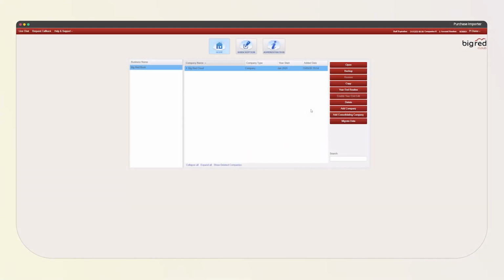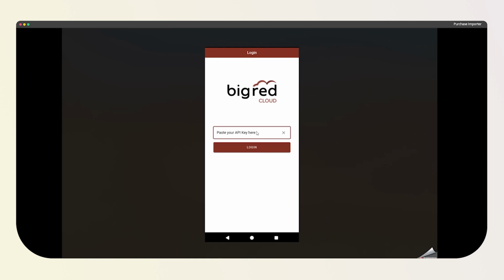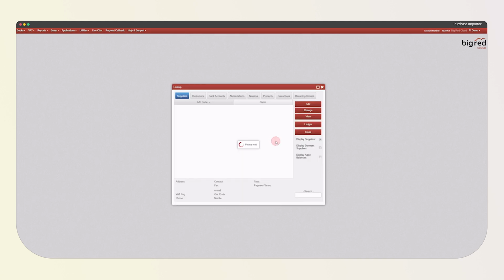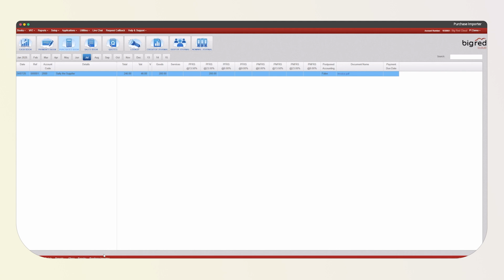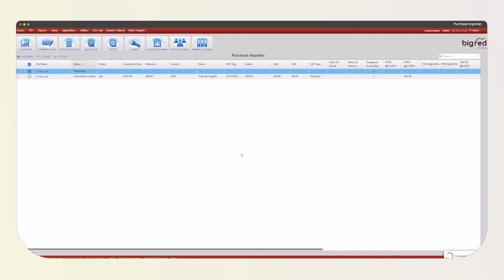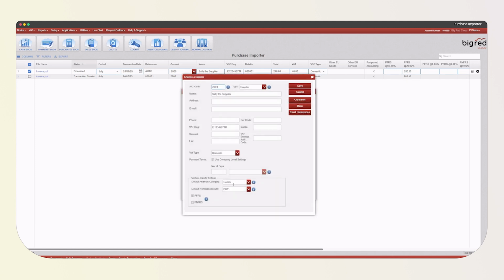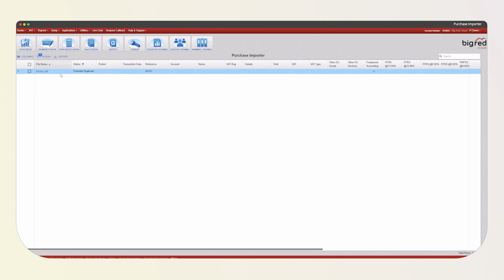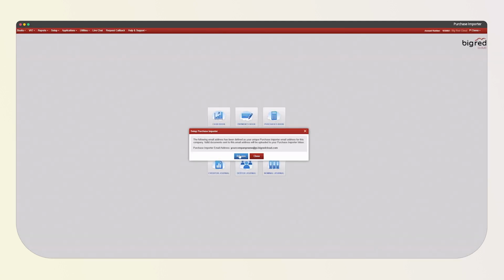Still Typing Invoices by Hand? You’re Wasting Time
Big Red Cloud’s Purchase Invoice Importer is built into our accounting software and powered by Google AI. It’s designed to save you time by automating invoice entry—just snap, upload, and let the system extract and post data straight to your accounts.

As more Irish businesses adopt cloud-based accounting software, automation has become a must-have, not a luxury. And when it comes to eliminating manual data entry, nothing beats the Purchase Importer, a built-in tool that reads, extracts, and posts your invoice data, so you don’t have to.

Getting started with the Purchase Invoice Importer, built into our accounting software, is quick and easy. No complicated setup, just your phone, an internet connection, and an invoice.

👉 Snap a photo of your receipt or invoice using your mobile.
👉 Send it using the Snap & Send feature on the Big Red Cloud mobile app.
👉 Let Google AI do the work, no typing, no guesswork.

Join Our Free Webinar Training Series
Join us for a live, 30-minute training session where Shane Kavanagh and David Costello from our Customer Success Team will walk you through everything you need to know about using Big Red Cloud’s Purchase Invoice Importer, our smart tool that helps automate your purchase invoicing and cut down on manual data entry.

Upcoming Sessions – All at 10:30 AM (Dublin Time)
📅 Thursday, August 7
📅 Thursday, August 21
📅 Thursday, September 4
📅 Thursday, September 18
📅 Thursday, October 2
📅 Thursday, October 16